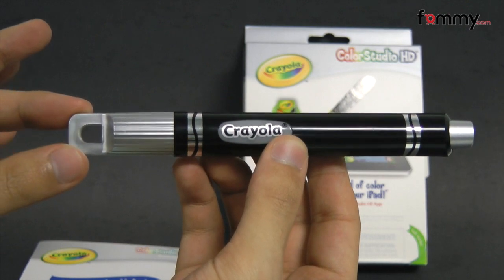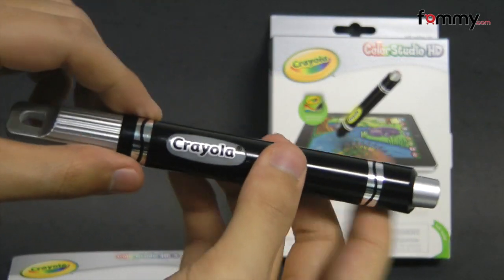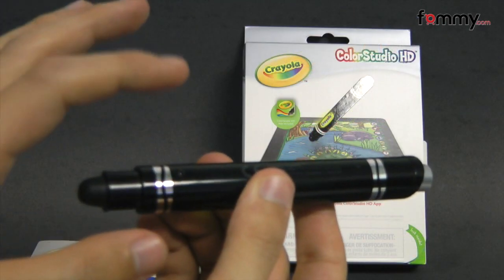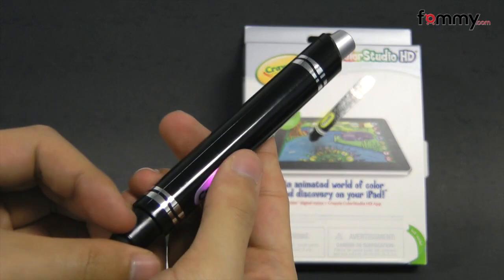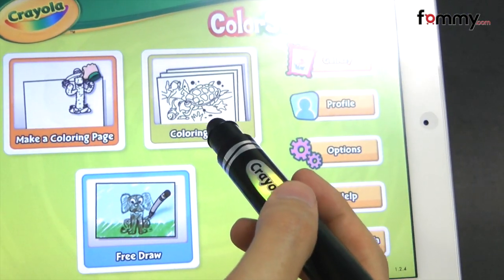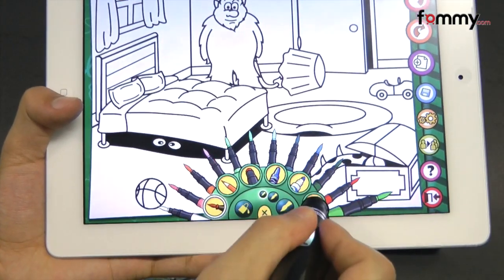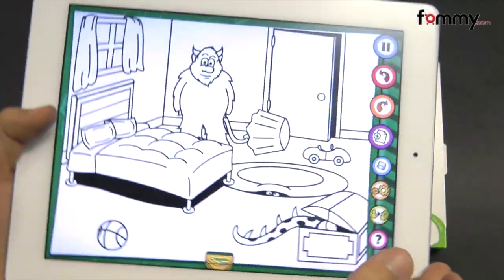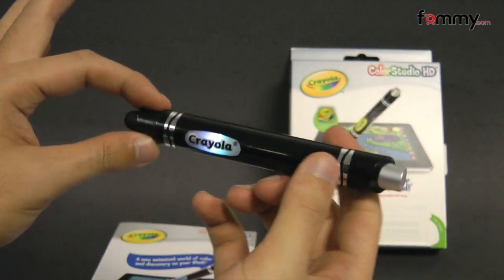Griffin® Crayola ColorStudio™ HD iMarker Review in HD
The iMarker™ digital stylus is the key. Like a marker, crayon, pen and paintbrush in one, iMarker creates favorite Crayola colors within the ColorStudio HD app. iMarker looks like a Crayola marker, but is safe to use with the Multi-Touch display of your iPad. The ColorStudio HD app automatically differentiates between iMarker and your child's finger taps and swipes, allowing intuitive, creative play without having to toggle between modes. Your child enjoys the accuracy and ease of a stylus without giving up direct manipulation of the creative space. Pictures, animations, sound effects, music